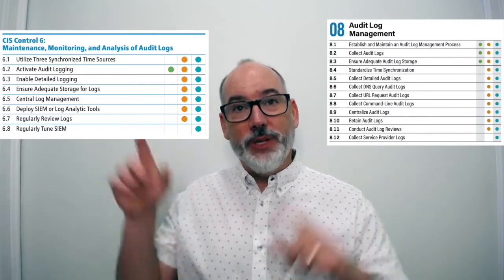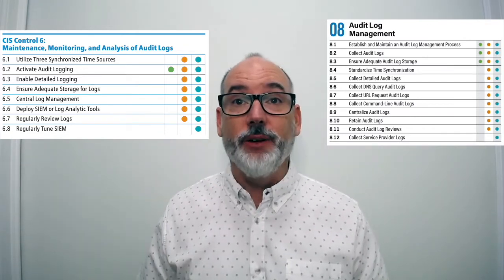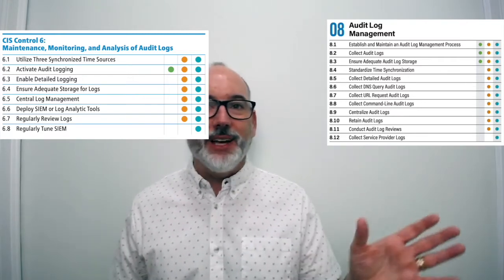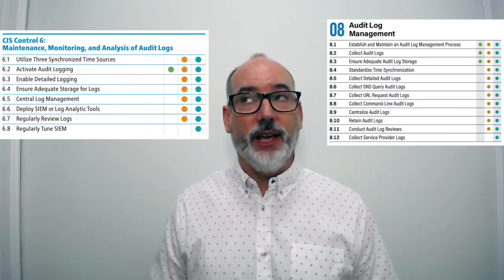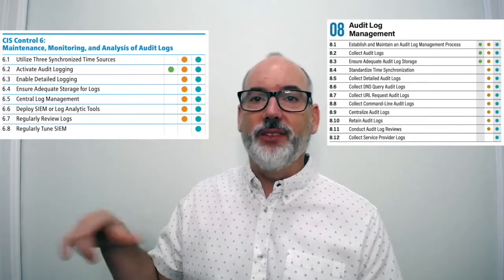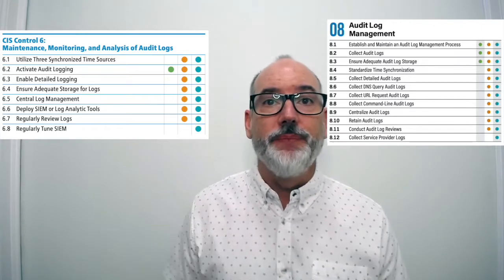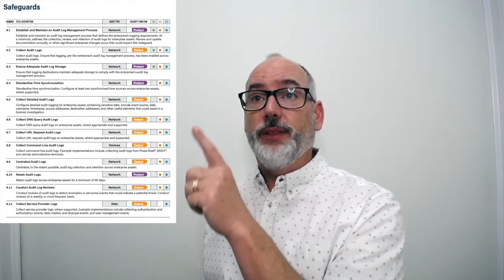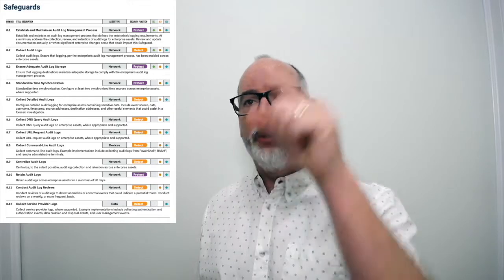CIS Critical Security Controls Version 8 - Control #8: Audit Log Management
I was an editorial panelist for the updating of CSC v8, and am putting together a series going into details of updates from v7, with some of the insights into how we developed the new Controls.